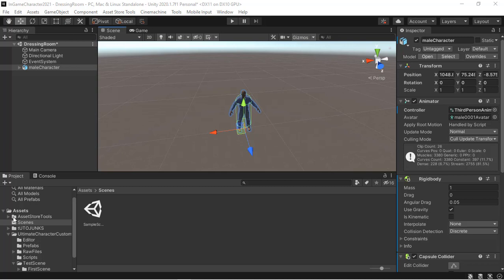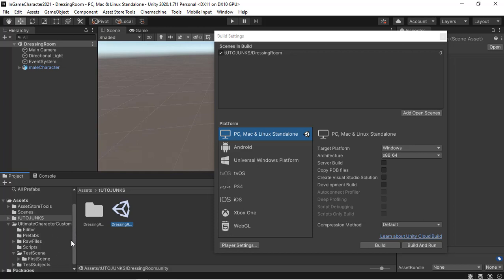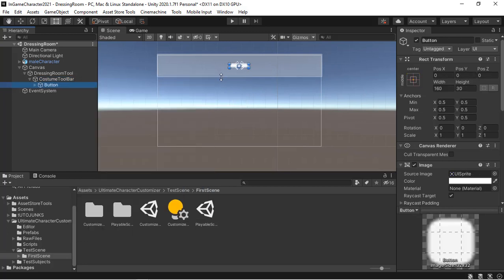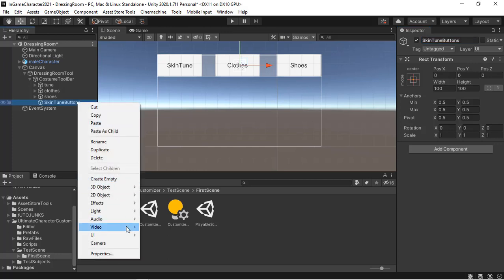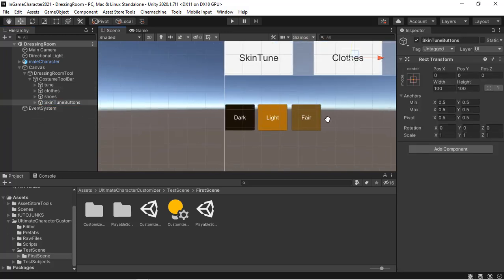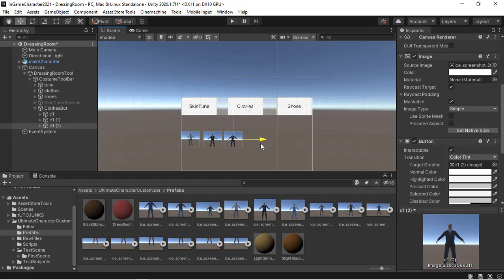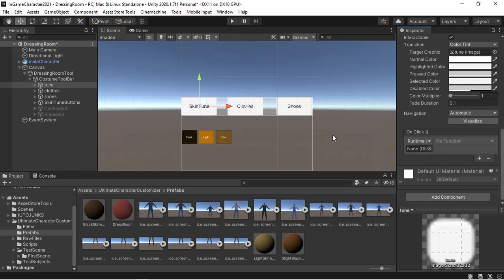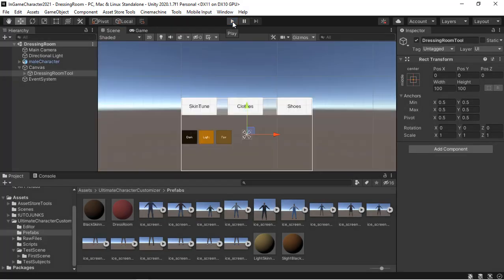how to setup UI system for ultimate character costumes tool (updated)